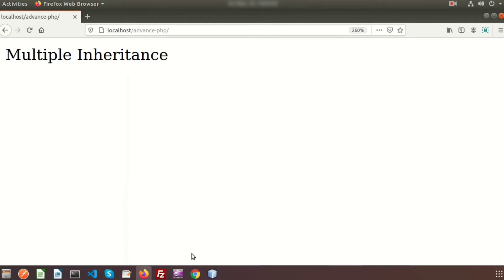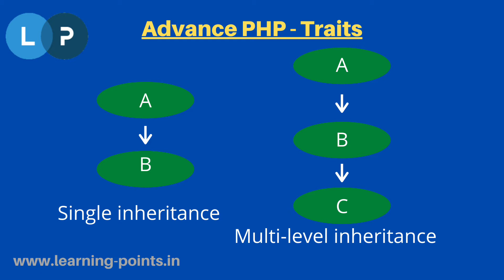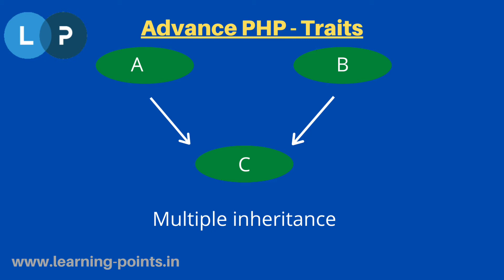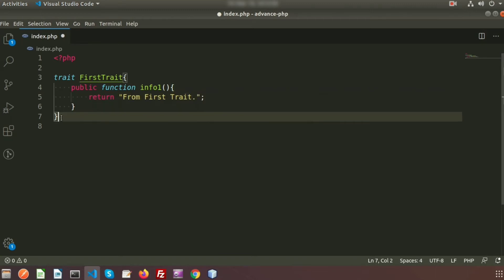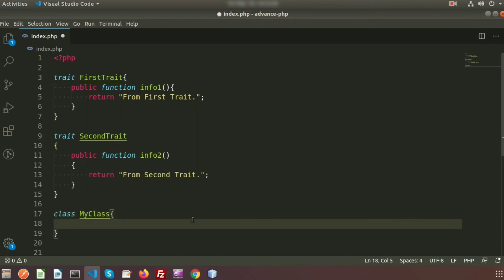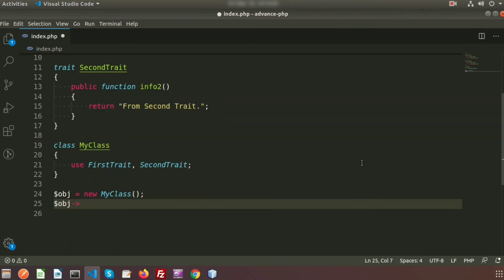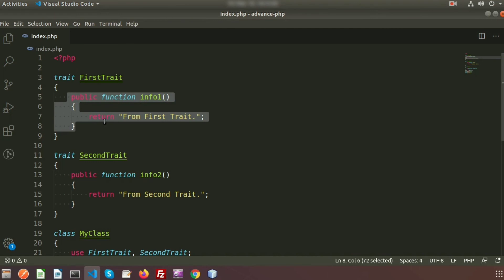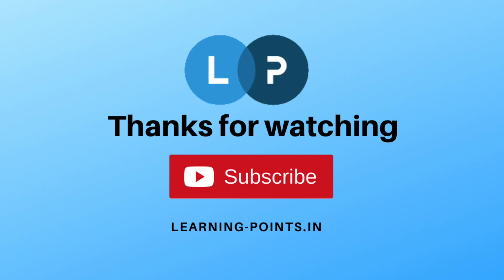Is Multiple Inheritance possible in PHP ? Traits Concept | Object Oriented Concept | Learning Points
What is Interfaces | Difference between Interface and Abstract class | Object Oriented Concept | Advance PHP Tutorial

What is traits
How to use trait
Is multiple inheritance possible in PHP?
Solution of multiple inheritance using traits?
Use data from multiple parent class.

In our upcoming video I will cover about Static Method